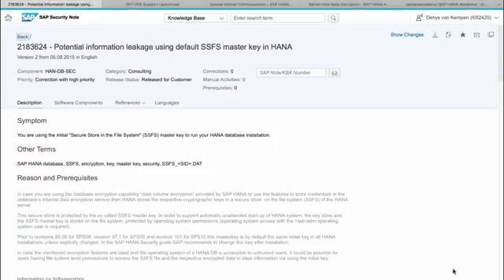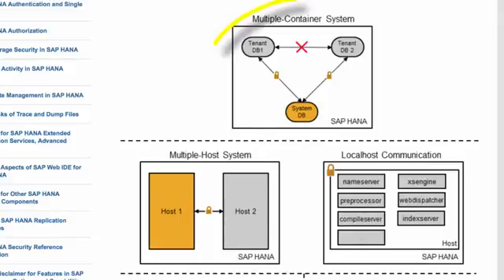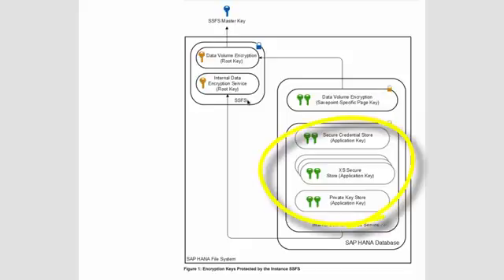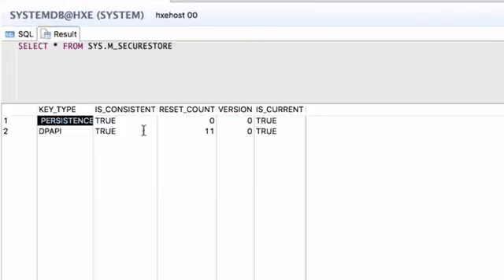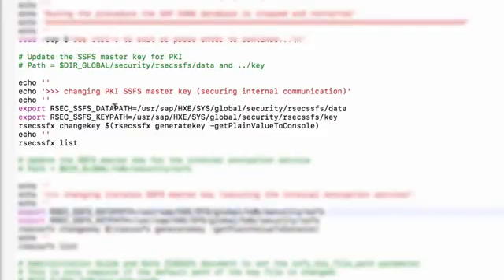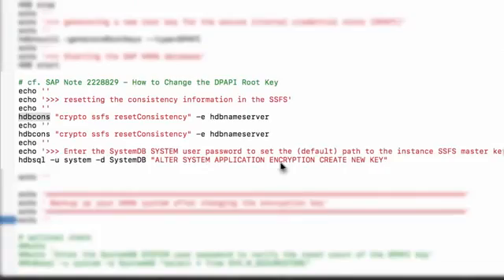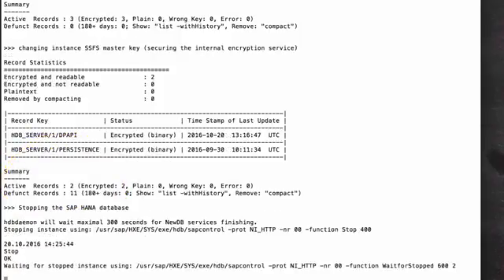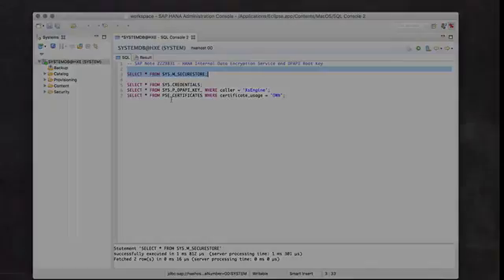SAP HANA Academy SAP HANA Express Setup Managing Encryption Keys